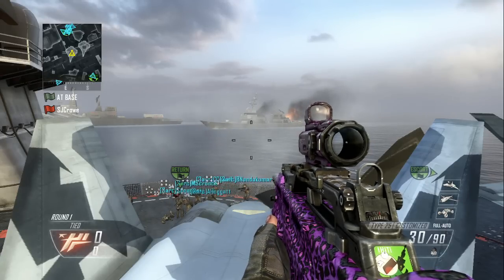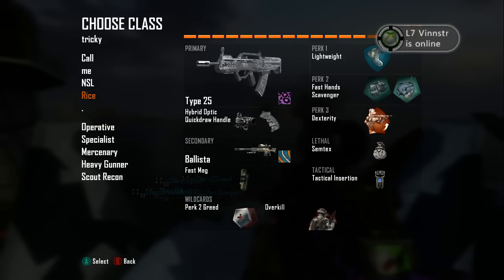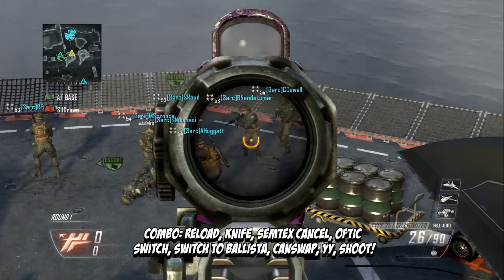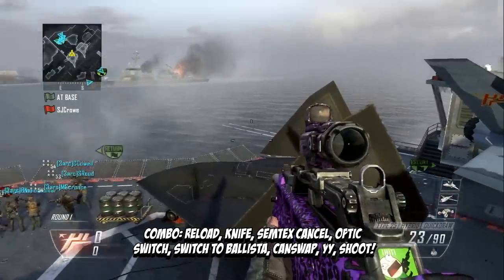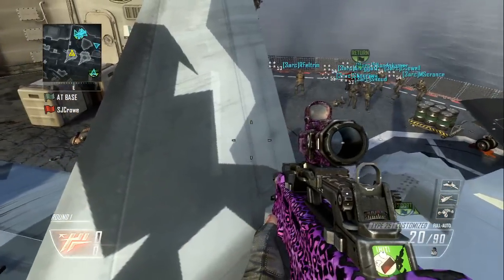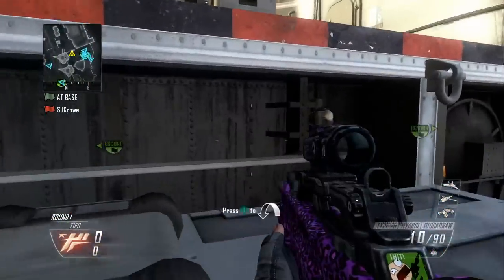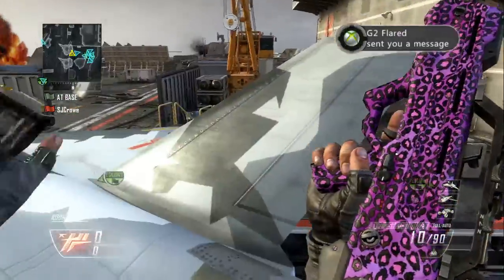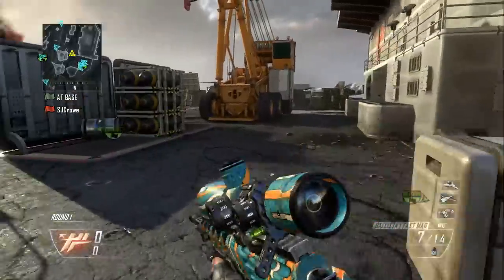L7 Ricee: Black Ops 2 - Trickshot Combos #20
GT: Ricee Jr

Song:
*NOT MY SONG!*